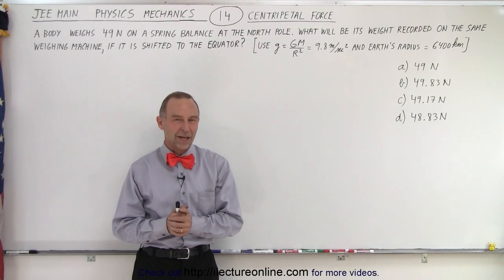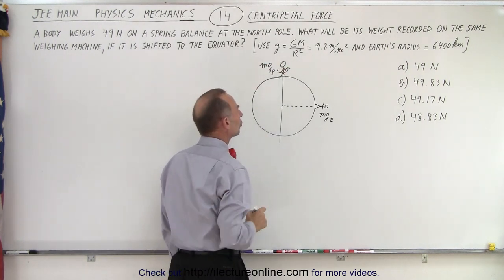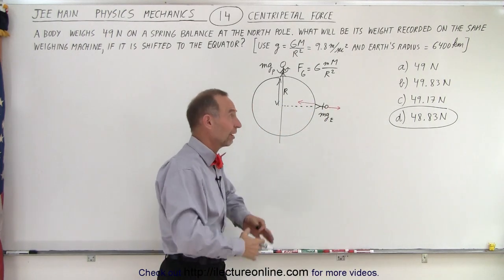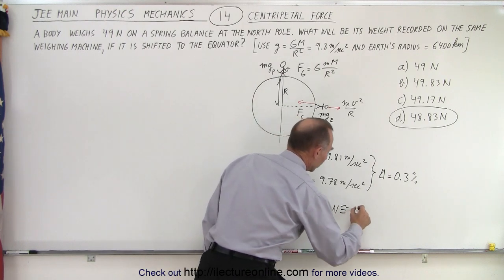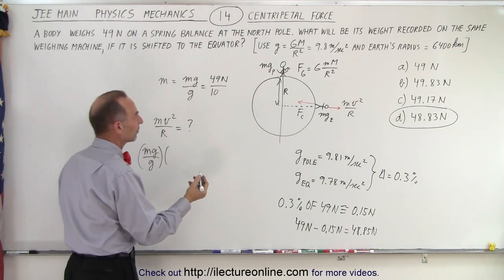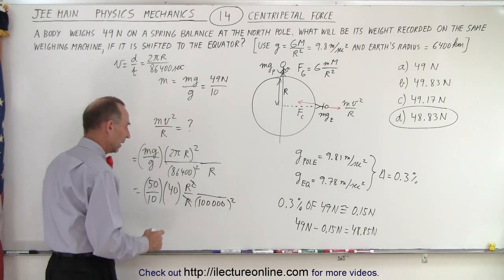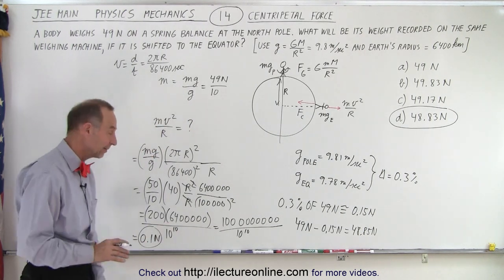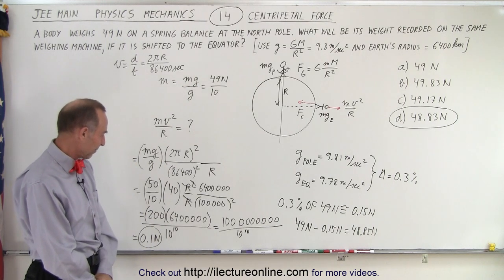JEE Main Physics Mechanics #14 Centripetal Force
A body weighs 49N on a spring balance at the North Pole. What will be its weight recorded on the same weighing machine, if it is shifted to the equator? [Use: g=GM/R^2= 9.8m/s^2 and Earth’s radius=6400km]